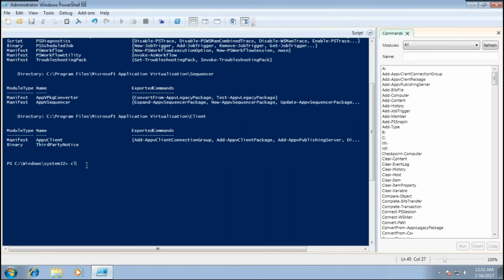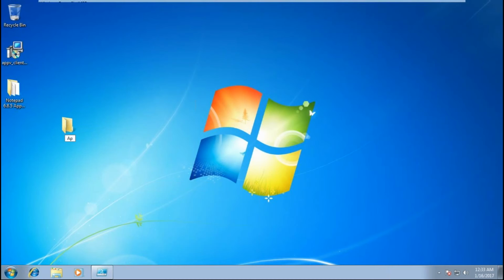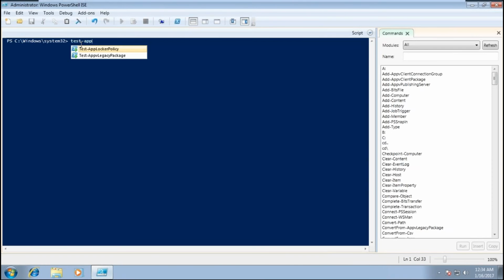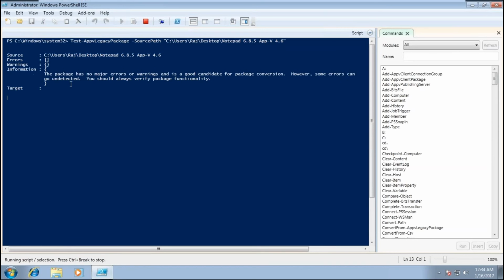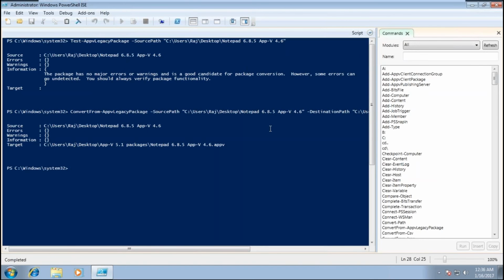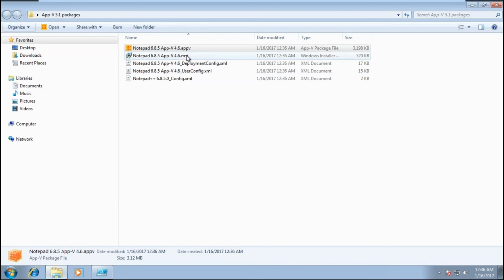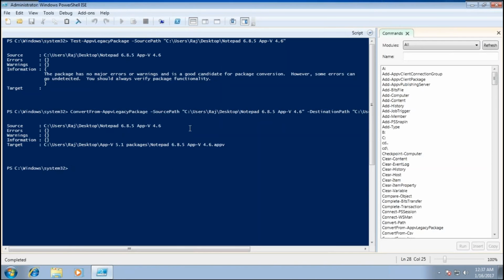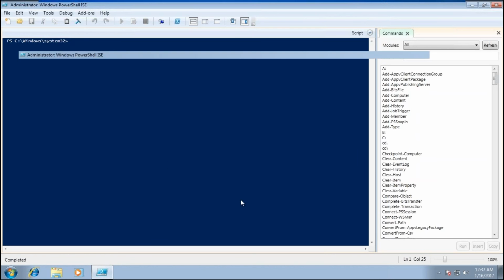Convert App-V 4.6 to App-V 5.0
How to Convert App-V 4.6 packages to App-V 5.0 / App-v 5.1
Application Packaging
App-V 5.0
App-V 5.1
App-V 4.6
Application Virtualization Packaging
Tech Repack Online Training

Name: Rajendra
Institute: Tech Repack Online Training